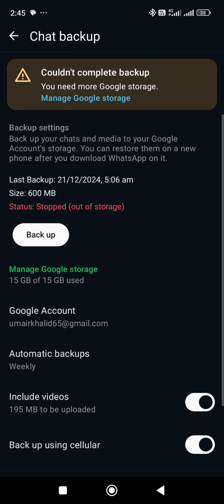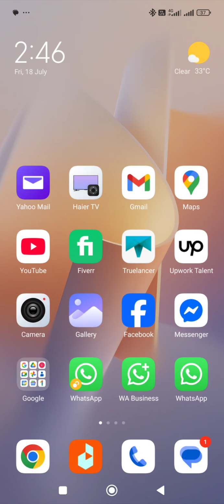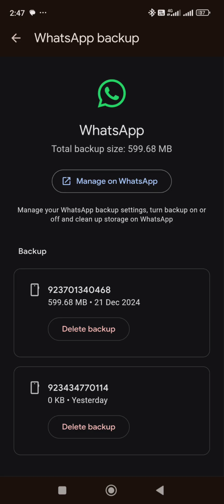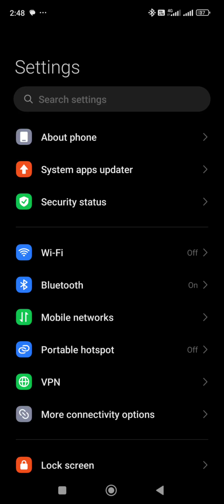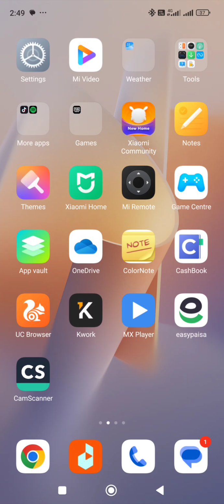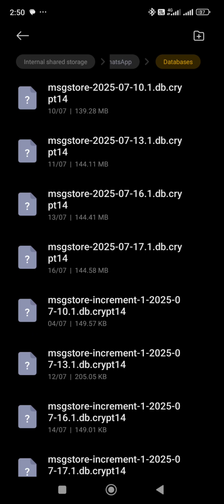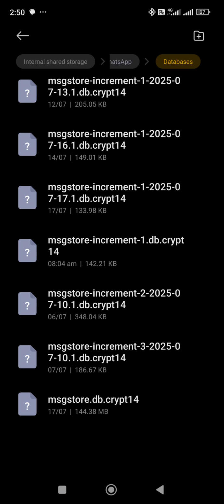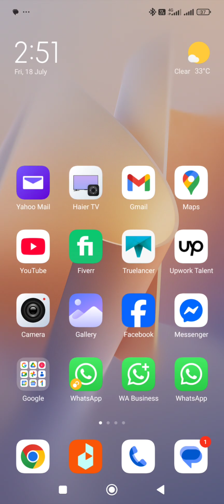WhatsApp Chat Restore Guide 2025 | Auto Backup Not Working? Fix It Now!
This video explains how to restore your WhatsApp chats on a new phone when auto backup doesn’t work. I walk you through both manual and automatic restore methods using Google Drive and Google One.

Whether your backup isn’t showing, stuck during restore, or WhatsApp skips the restore option — this video has you covered. All steps are updated for 2025 and apply to all Android devices.

📌 Requirements:
- Same phone number
- Same Google account
- Active internet connection
- WhatsApp freshly installed

🛠️ What’s included:
✔️ Check for available backups
✔️ Force WhatsApp to re-detect Google Drive backup
✔️ Manual restore method
✔️ Fix restore option not appearing
✔️ Restore media like images and voice notes

how to backup whatsapp messages to new phone
how to backup whatsapp

how to backup whatsapp messages in iphone

how to backup whatsapp messages in android

how to backup whatsapp chats

how to backup whatsapp data

how to backup whatsapp messages from android to ip